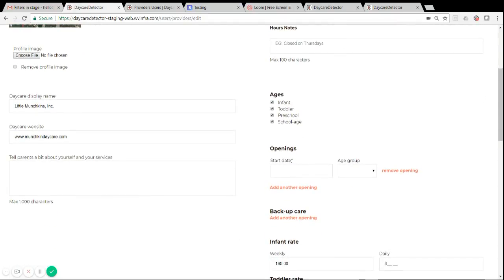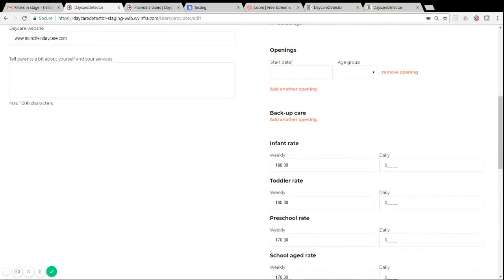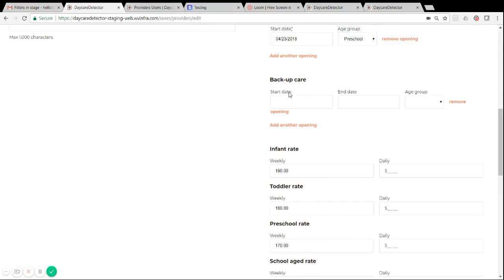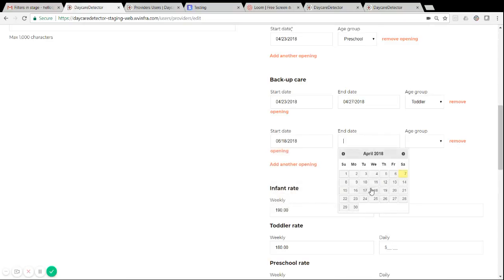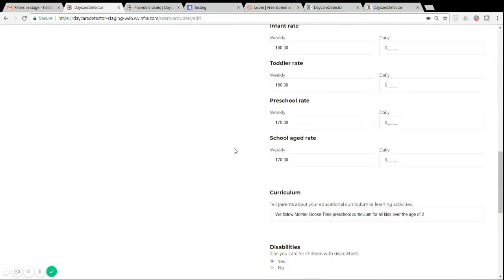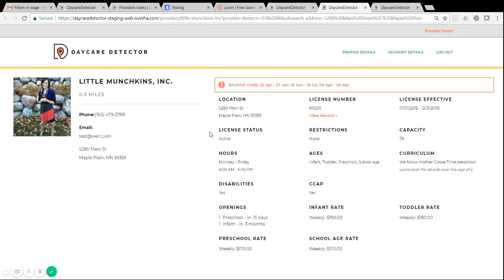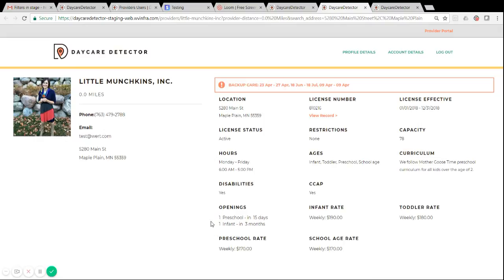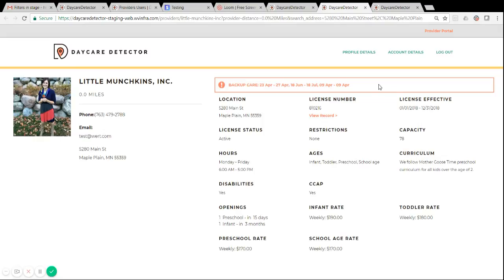Daycare Detector: Listing Openings on Paid Profiles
A sneak peek at the provider portal of Daycare Detector. Adding openings and including drop-in care availability.